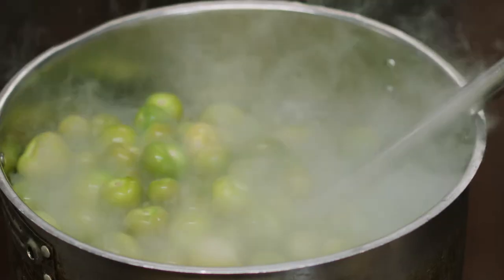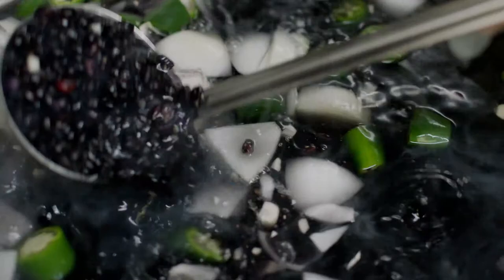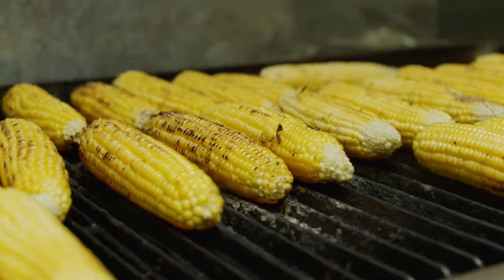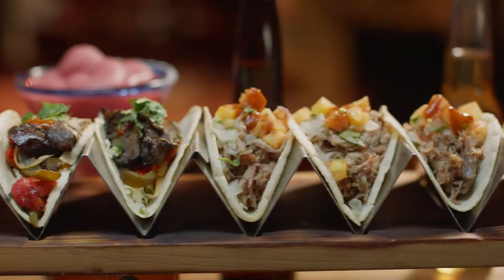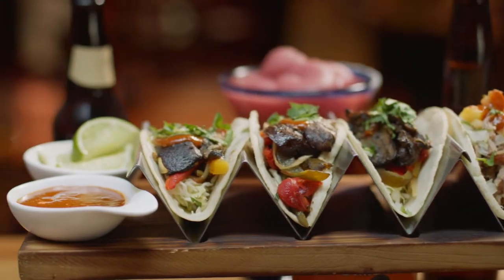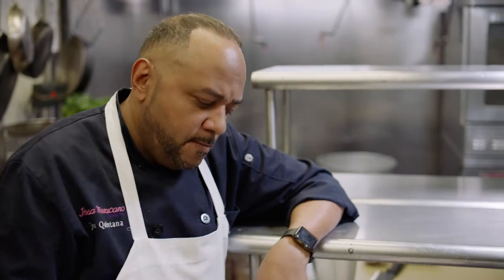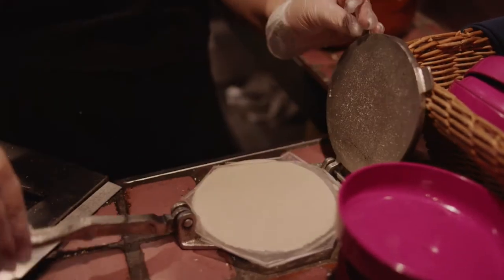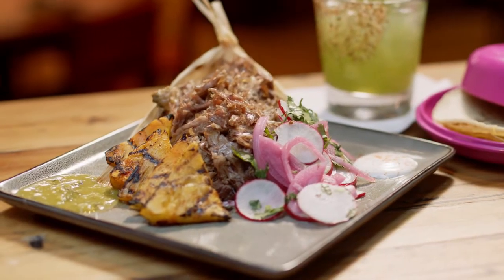Eating Mexico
Fresh guacamole, made to order at your table (Josefina’s style: no lime!); house-made mole made over 3 days using 26 ingredients; mouth-watering tacos, enchiladas, and quesadillas - Rosa Mexicano is proud to serve our versions of the classics you love. Or, go on a food adventure - from Puebla Chile Poblano Relleno, to Michoacan Chamorro, to Alambre de Camarones from Veracruz, (and beyond); discover all the flavors Mexico has to offer.

A blend of traditions and culinary innovations, our menus reflect both the unique regions of Mexico—and their time-honored preparation techniques—and modern trends in Mexican cuisine. Our culinary team travels frequently to Mexico so that we can share new styles of preparation and presentation featuring contemporary ingredients with you.

Find a Rosa Mexicano location near you at RosaMexicano.com